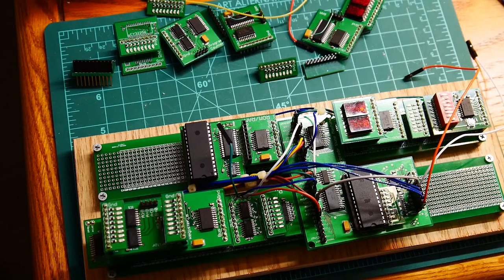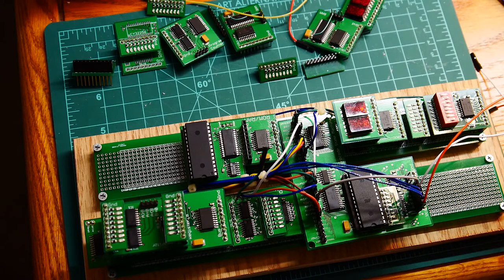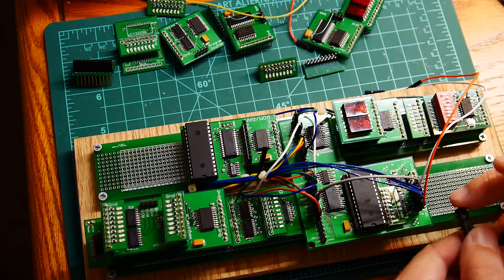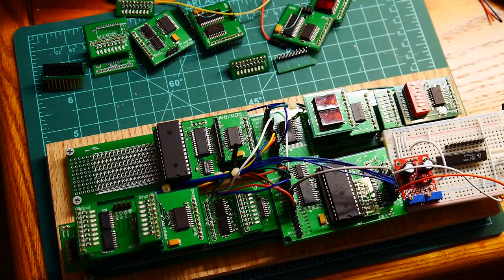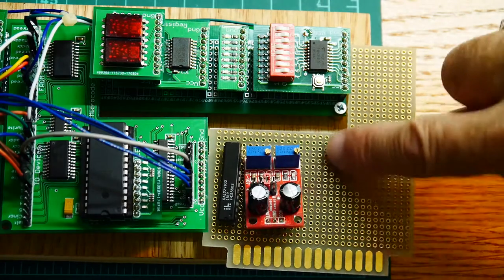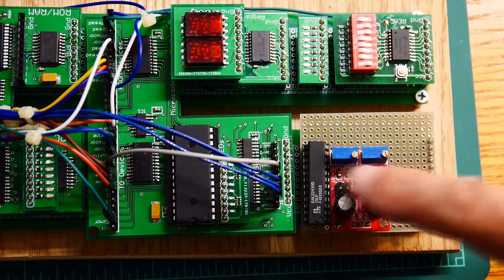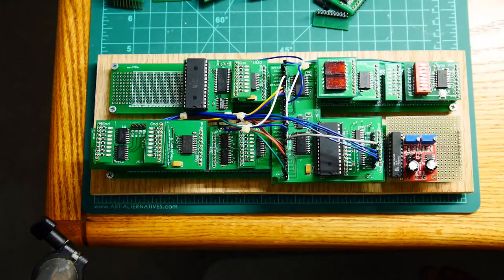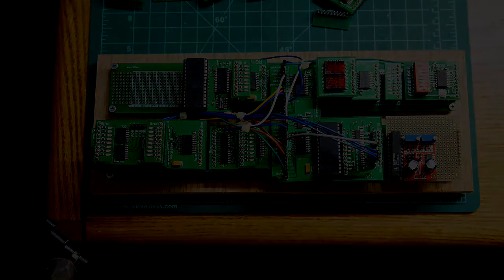#119 TTL CPU clock board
episode 119
building a clock board